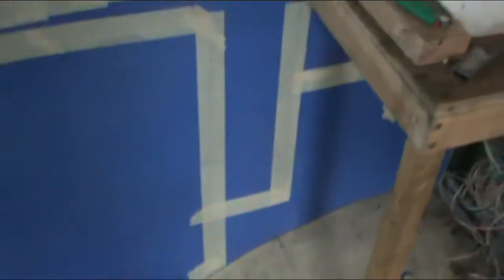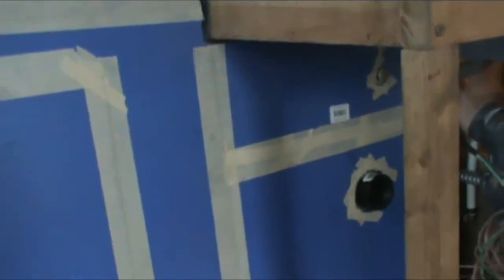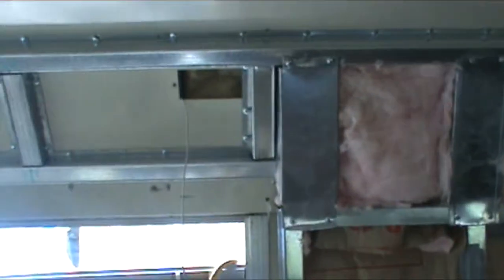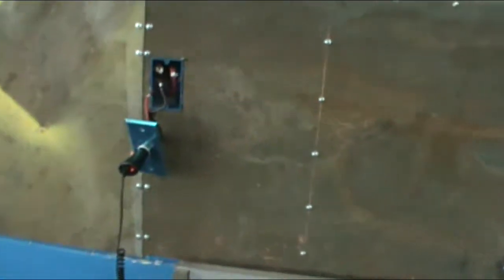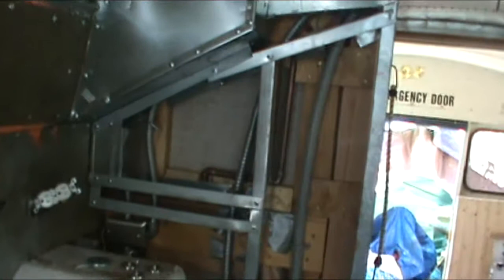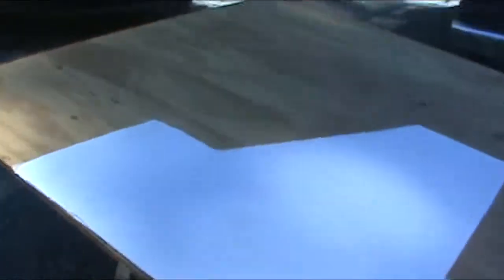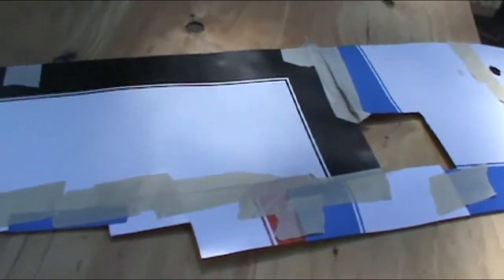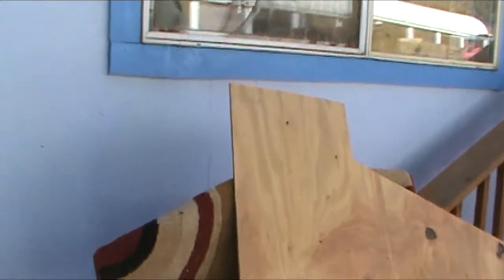Jons Bus Conversion Part 12 - Shower and Kitchen Walls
The shower is almost ready for tile and the kitchen wall is coming along nicely! If you look carefully you will see I got some footage out of order from the last episode - whoops sorry :).

Tune in next week to see the completed bathroom, the floating floor - and a preview of how to lay out the kitchen cabinets!